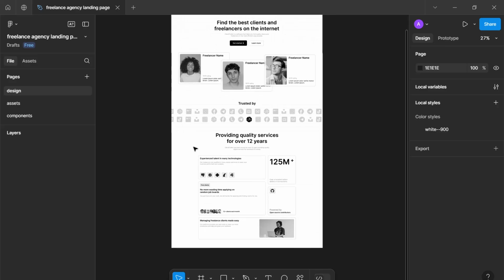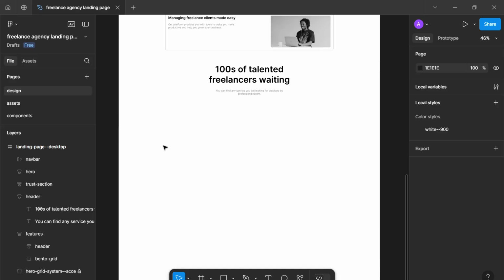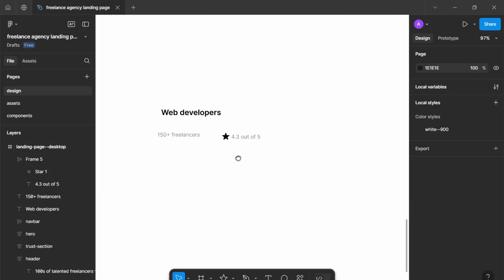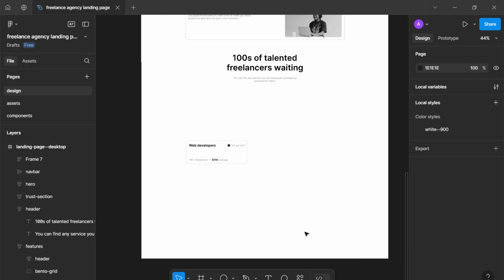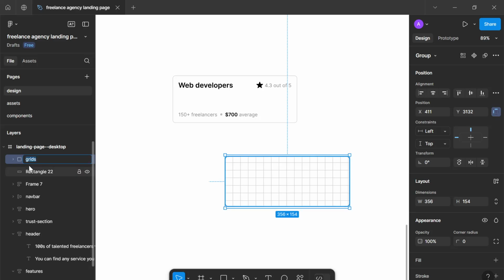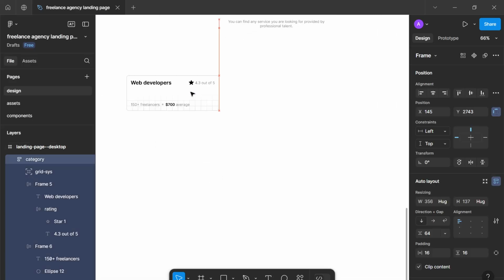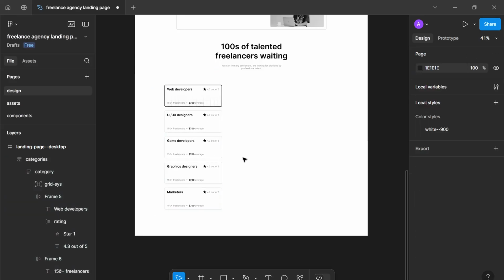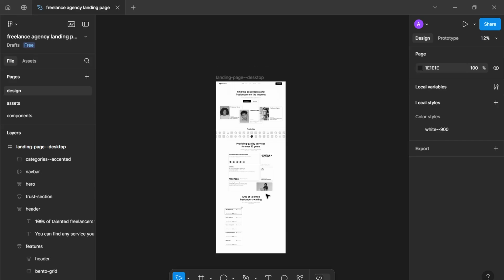Design a modern and minimal landing page in Figma | Part 6 | Categories section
In this new part we will be creating a visually interesting category section using Figma as our design software and following design principals to create a modern monochromatic design.